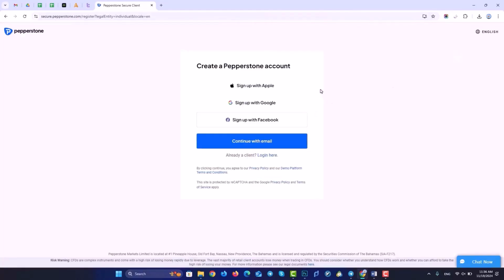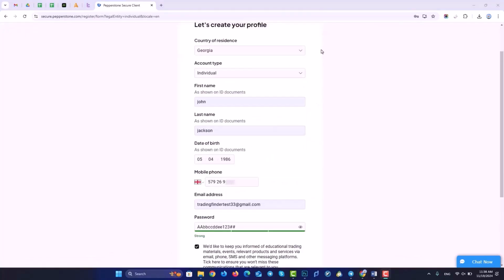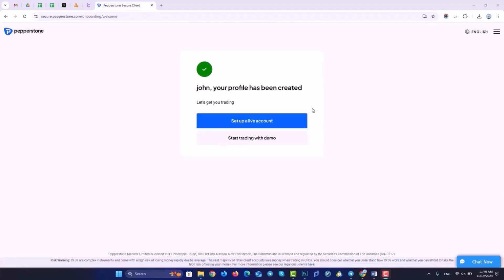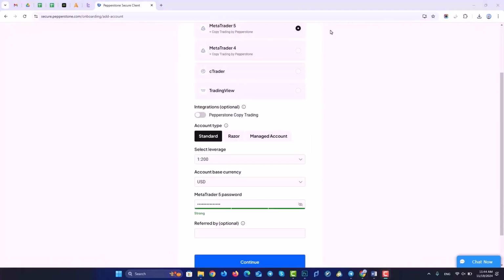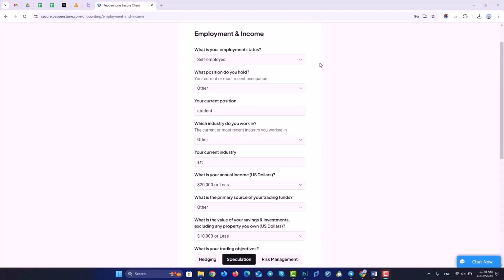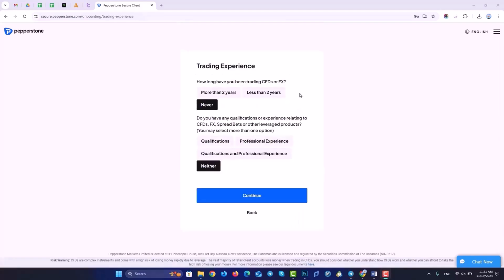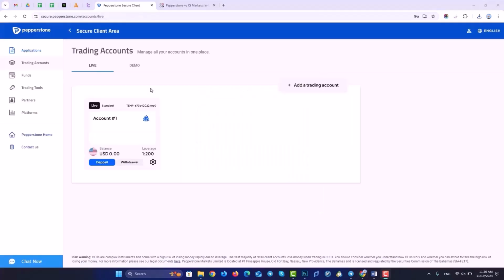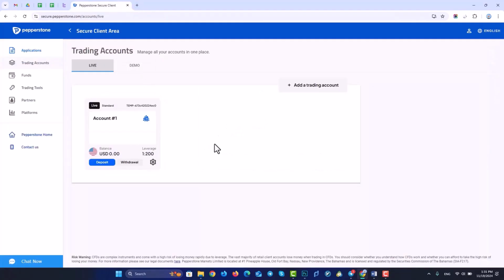💰 Pepperstone Broker Registration - Using Email, Apple ID, or Facebook in 2025 [Tradingfinder]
📌 Pepperstone Registration Guide | Complete Step-by-Step Process

🚀 Looking to get started with Pepperstone?

In this video, we walk you through the entire registration process on the Pepperstone trading platform.

♦️CFDs are complex instruments and come with a high risk of losing money rapidlydue to leverage. Between 74-89 % of retail investor accounts lose money whentrading CFDs. You should consider whether you understand how CFDs work andwhether you can afford to take the high risk of losing your money.
Between 74-89 % of retail investor accounts lose money when trading CFDs. -use bolded font

🔹 What you'll learn:

✅ How to sign up for Pepperstone
✅ Setting up your trading account
✅ Understanding deposit methods and options
✅ Tips for getting started with trading tools and platforms

00:00 Intro
00:25 Start registration in pepperstone broekr
02:30 Verification of identity
02:55 Verification of email address

“CFDs are complex instruments and come with a high risk of losing money rapidly due to leverage. 73.7% of retail investor accounts lose money when trading CFDs with Pepperstone. Please ensure
you fully understand the risks involved.”